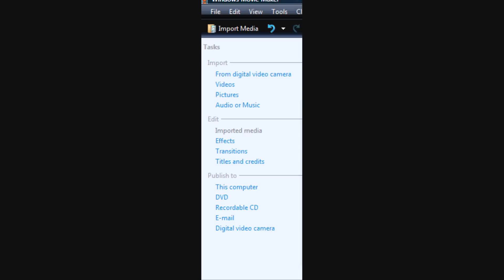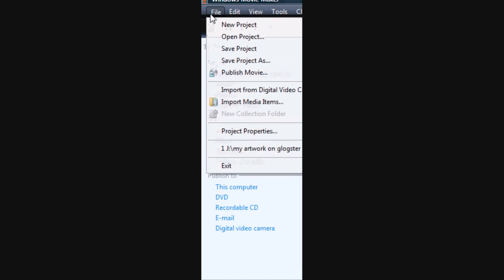Window Movie Maker File Problemes Solving !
this is just a quick video on sharing with you a probleme were you can fix with movie maker !

The Video You Are Watching Is The Property Of The Coco Show
& If This Video Is Copied It Will Be
Considered Infringement Of Copyright
If Copryright Is Commited There Will Be
A DMCA Report Will Be Filed
If You Want To Use A Video You Will
Need Writen Concent By The Owner